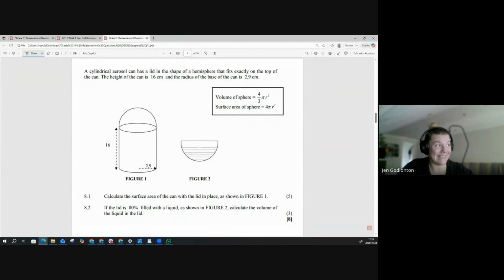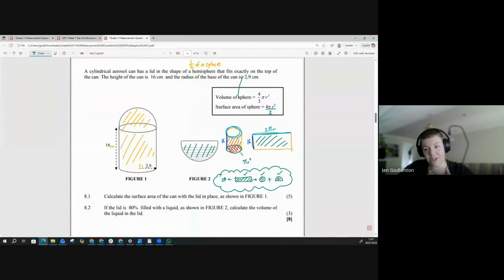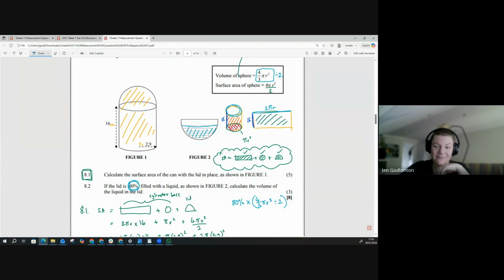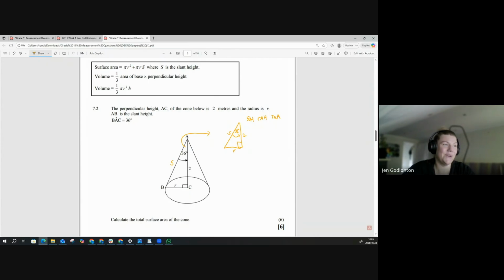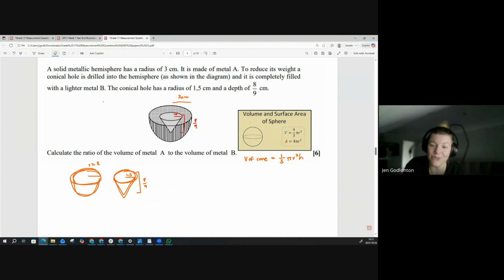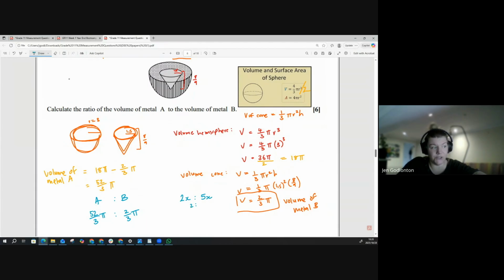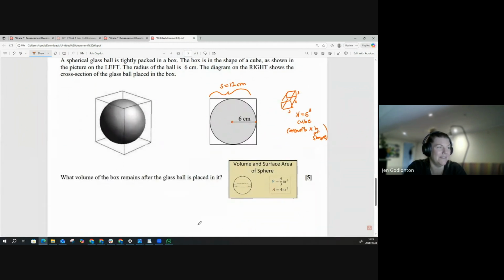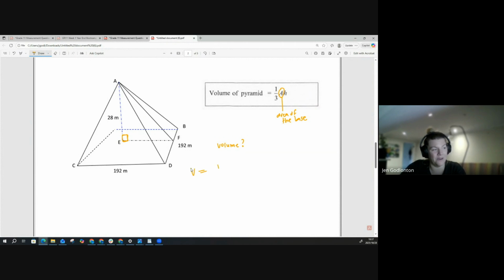Grade 11 - Measurement (exam questions a)